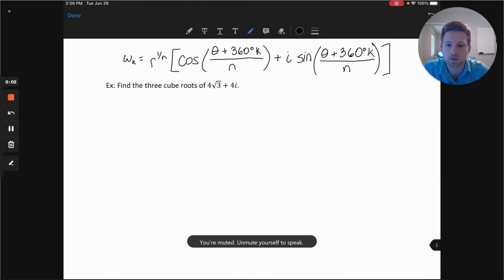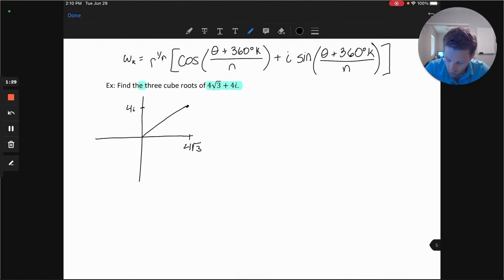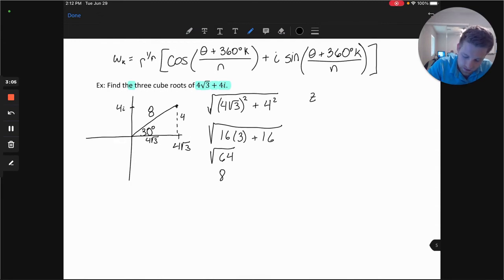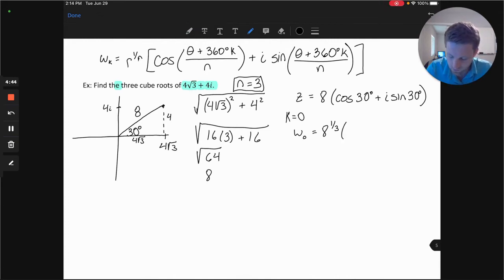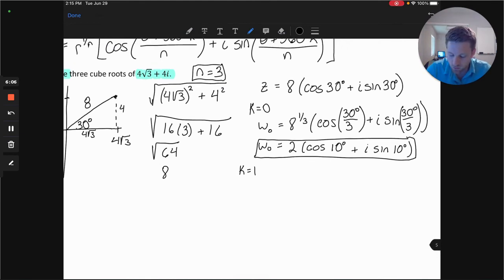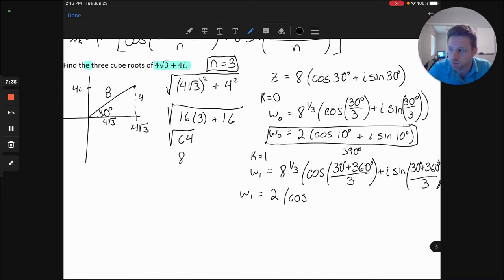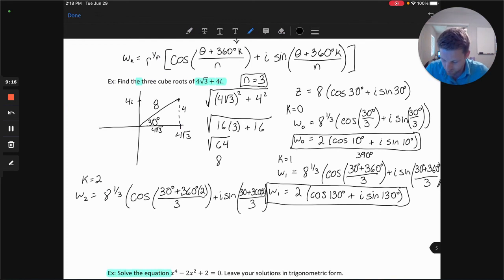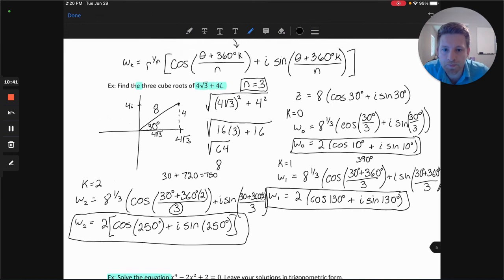Trigonometry 8.4 Complex Roots